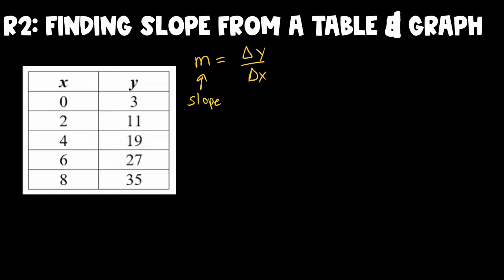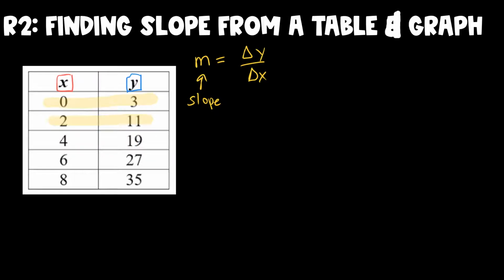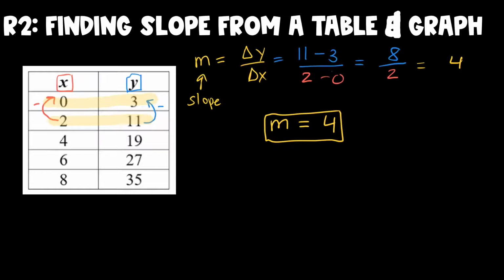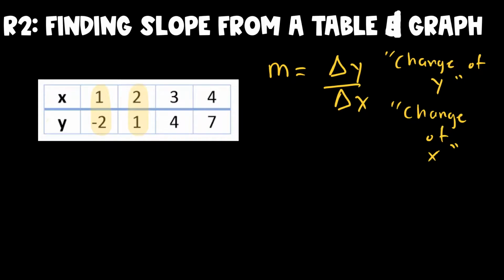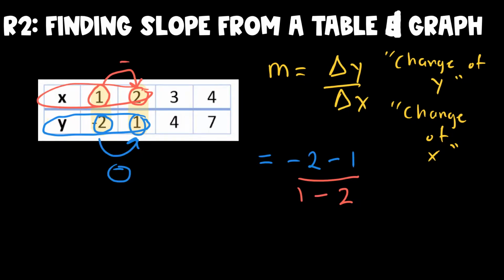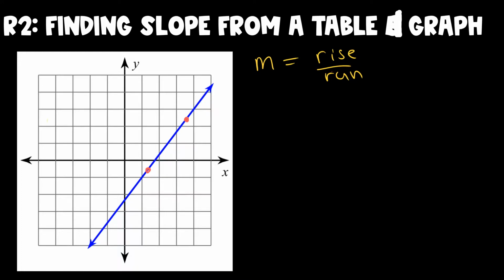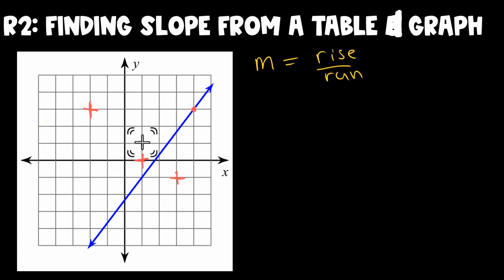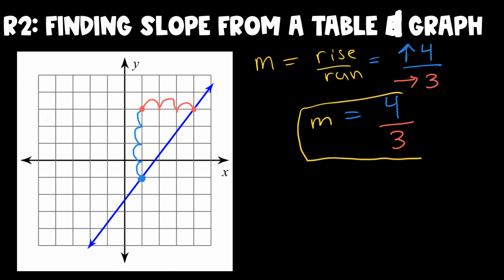R2 Finding Slope (2 Week Packet Review)